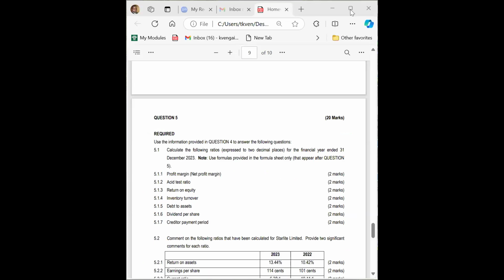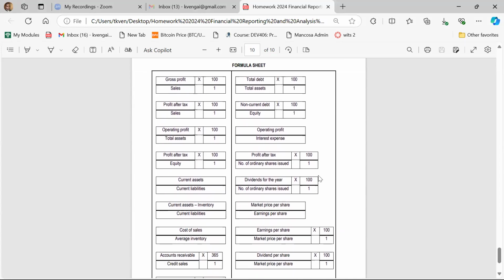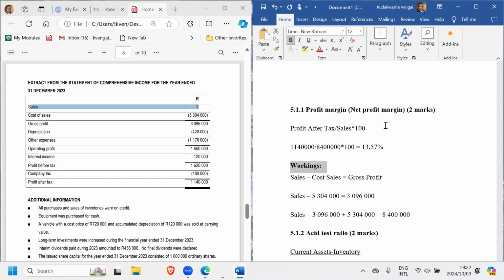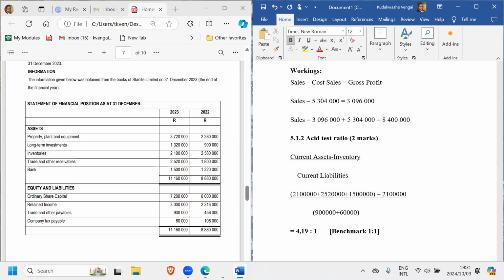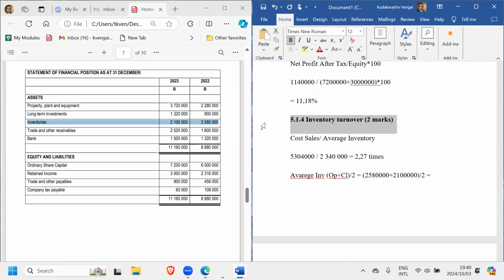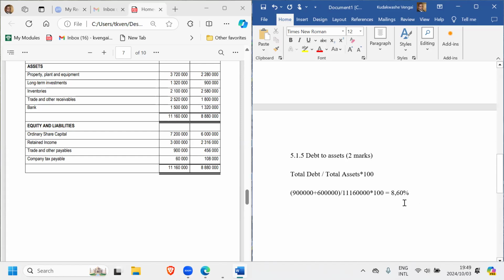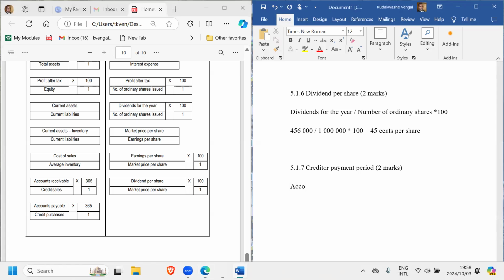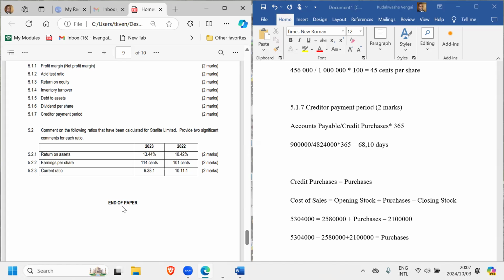FRA 3 OCT